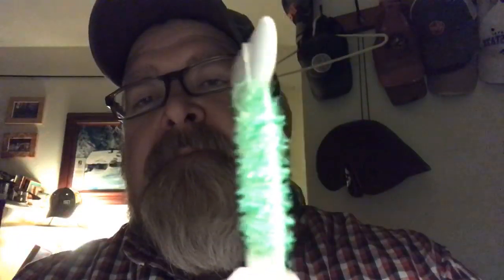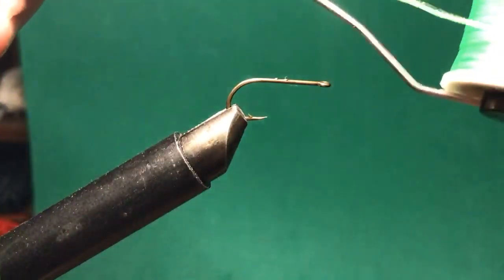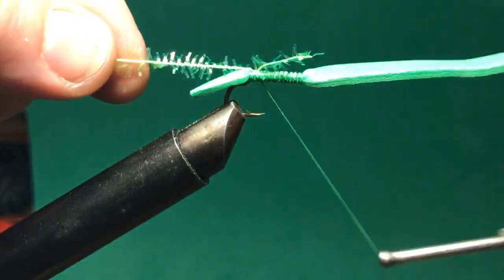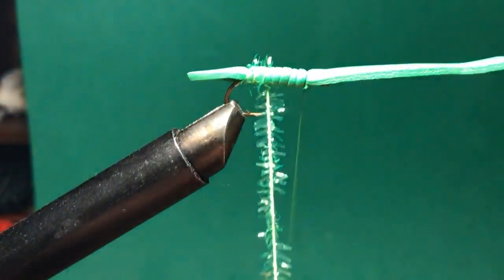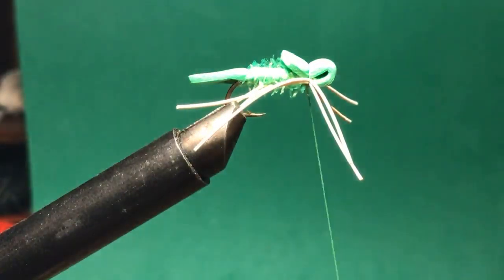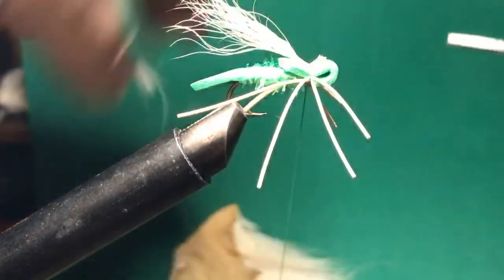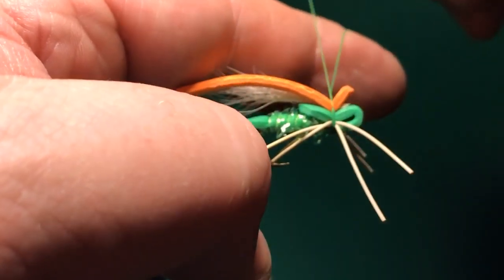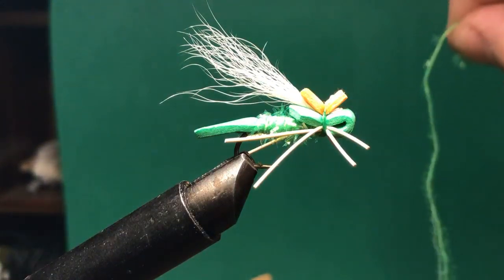Fly tying Amazon Tinsel Hopper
Using materials purchased on Amazon.  Attempting to make them work the way they should.